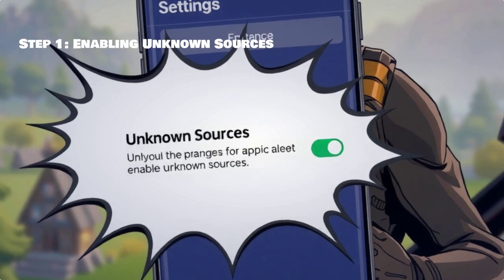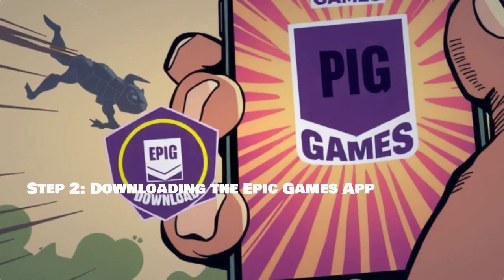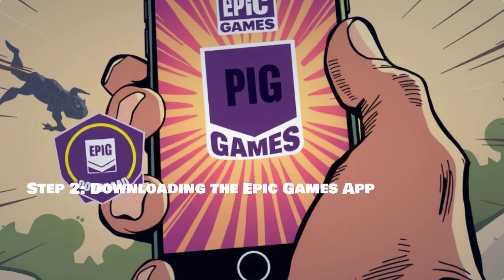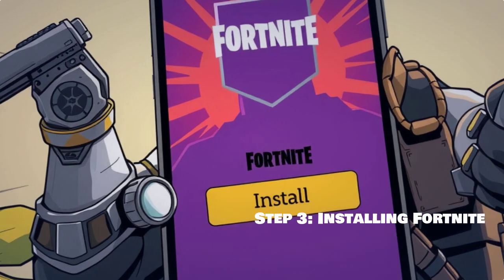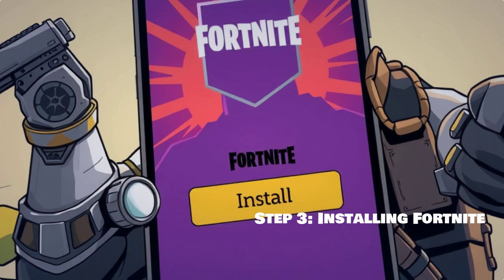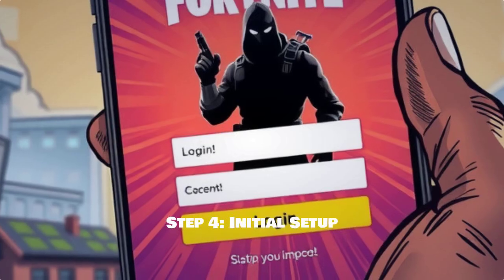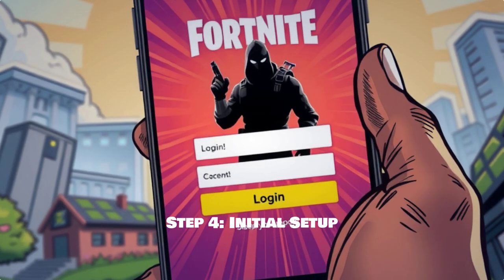Can You Download Fortnite On Android Device | Step By Step Guide 2025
can you download fortnite on an android device, how to install fortnite on android 2025, fortnite mobile download guide, how to use the epic games launcher on android, why is fortnite not on the google play store, how to get fortnite on a samsung phone, how to download the fortnite apk safely, fortnite android requirements, step by step guide for fortnite on android, how to play fortnite on your phone, easiest way to install fortnite mobile, fortnite for android tutorial, full guide.